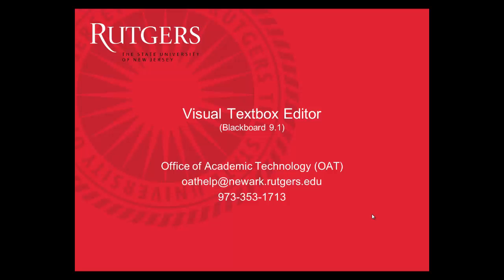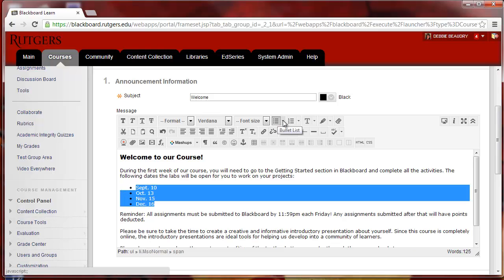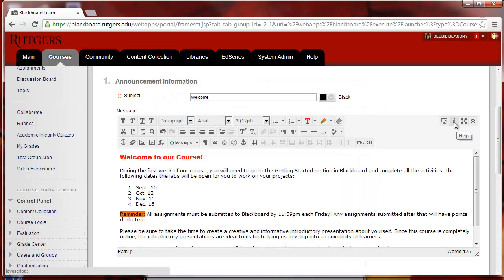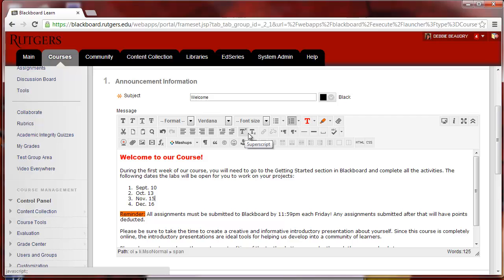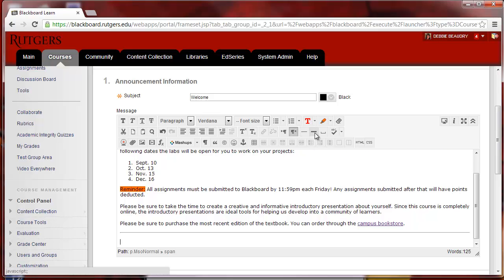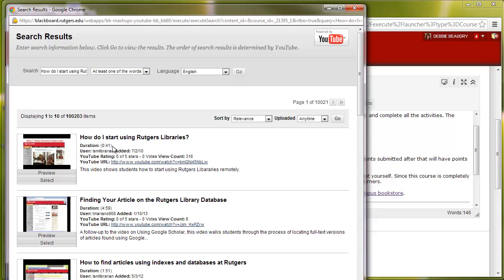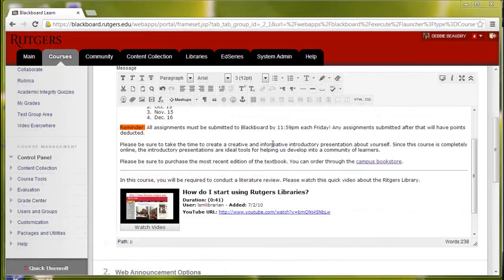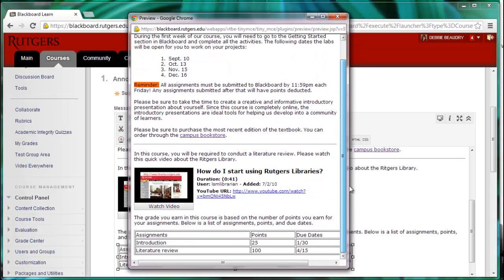Blackboard 9.1 Visual Textbox Editor Tutorial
See how to add style to the text in Blackboard.